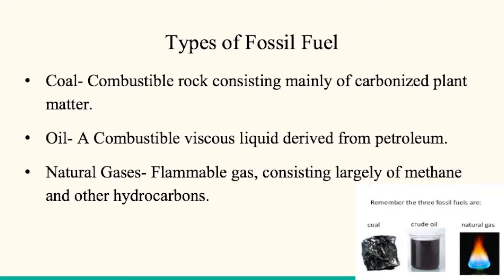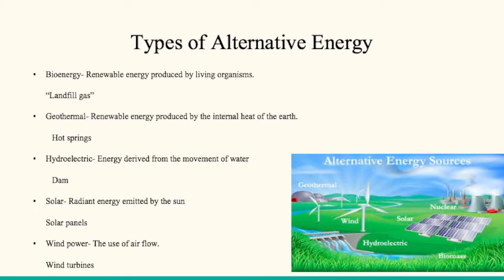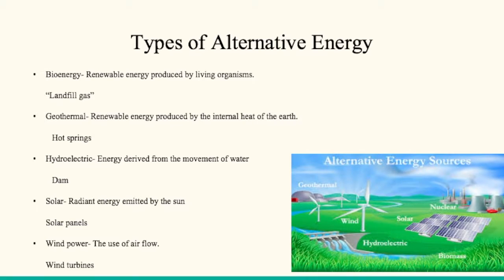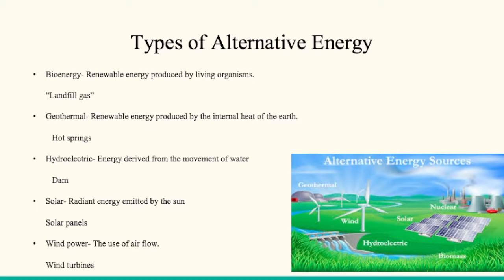Renewable v nonrenewable resources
Difference between renewable and nonrenewable resources.